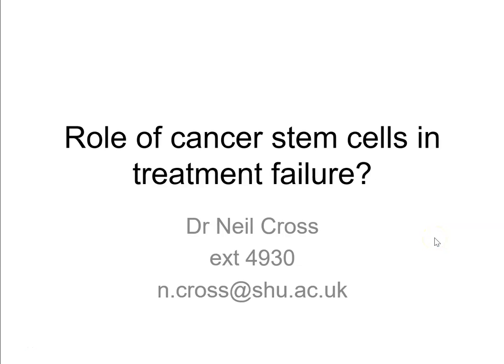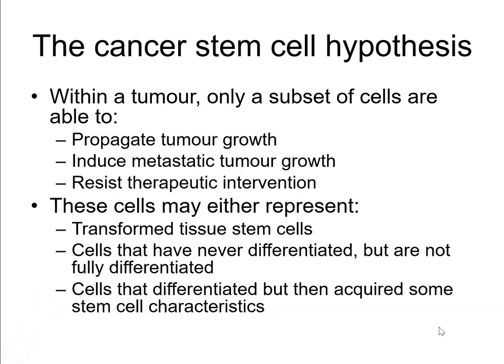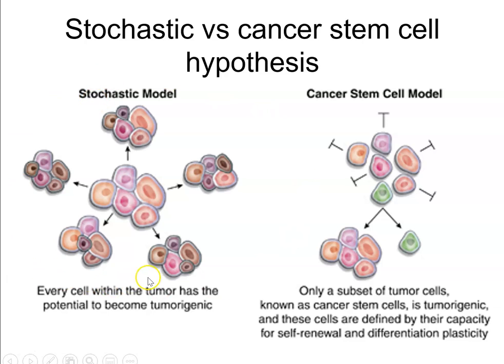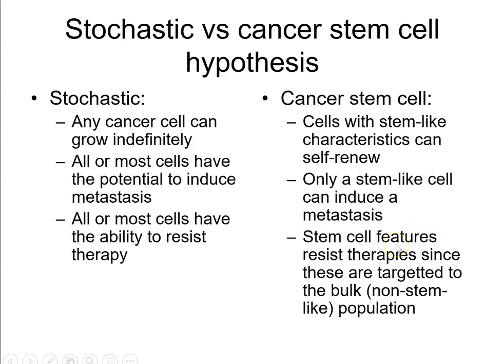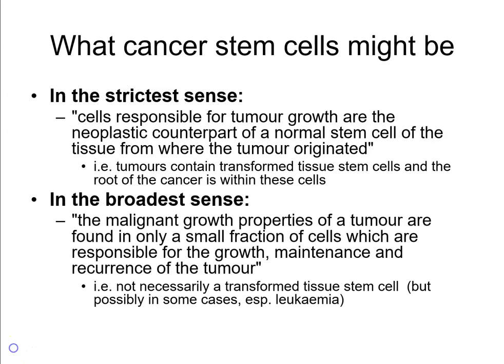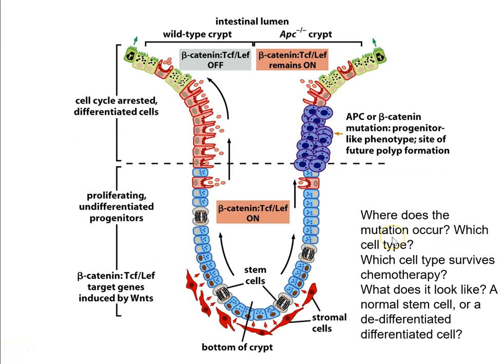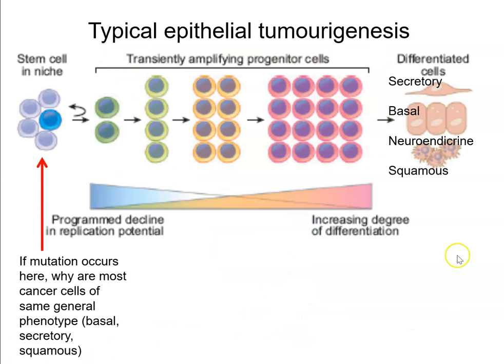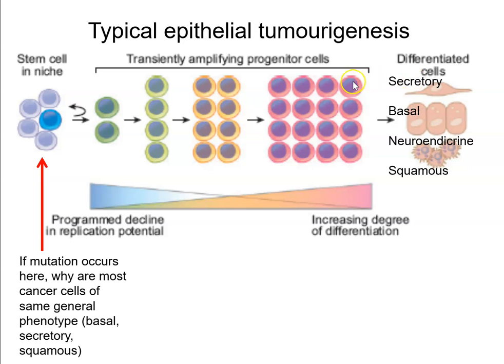Cancer stem cells 1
Part 1 of cancer stem cells lecture for MSc Cancer Biology on Cellular and Molecular Basis of Cancer module